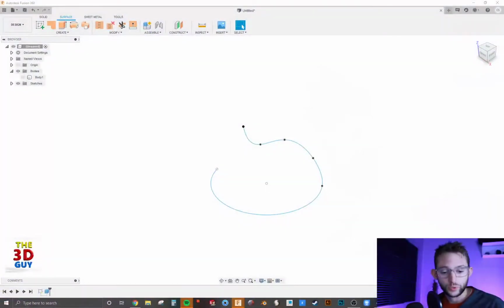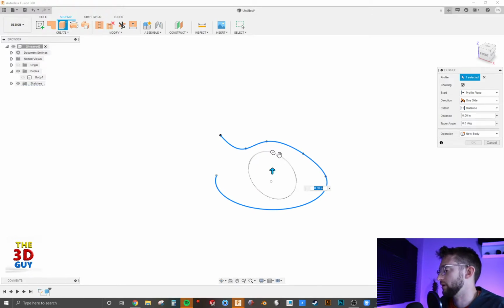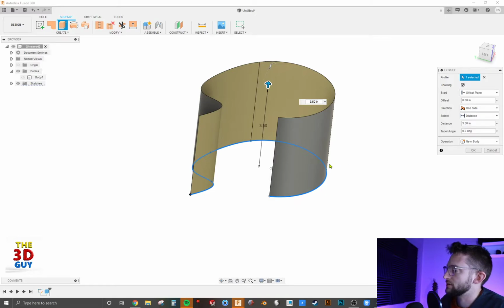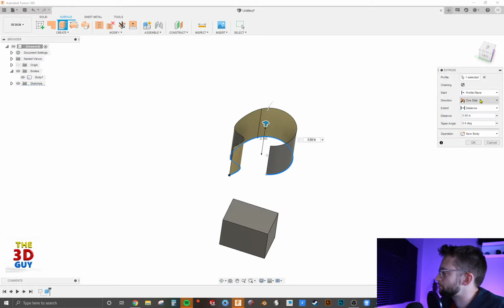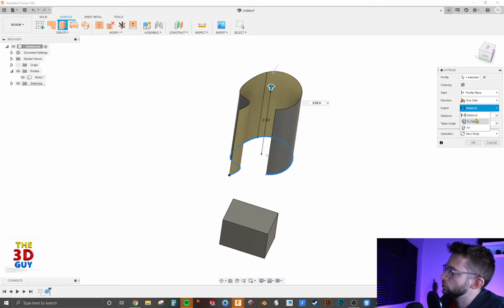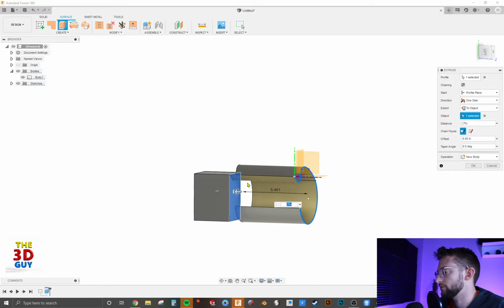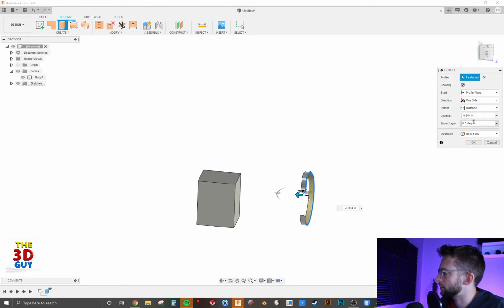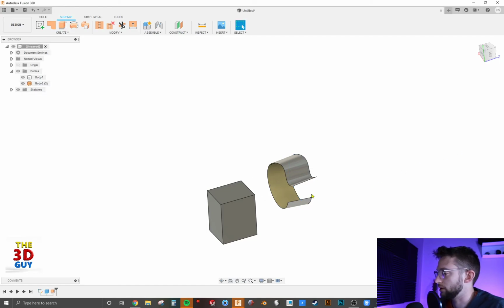Extruding Surfaces Tutorial in Fusion 360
Just a quick Fusion 360 tutorial going over the basics of Surface Extruding.